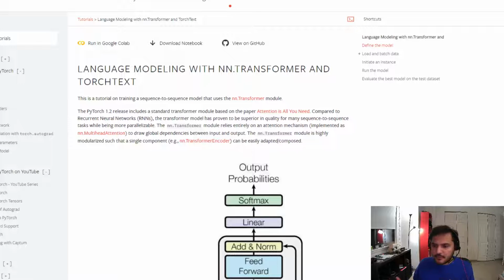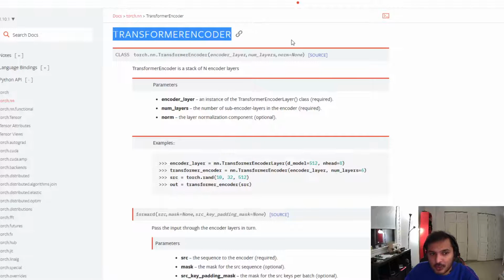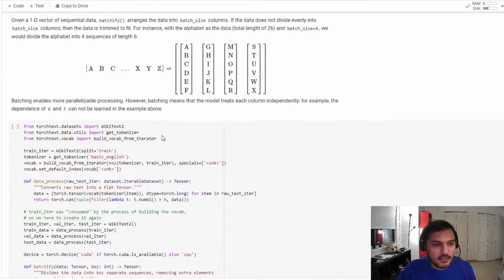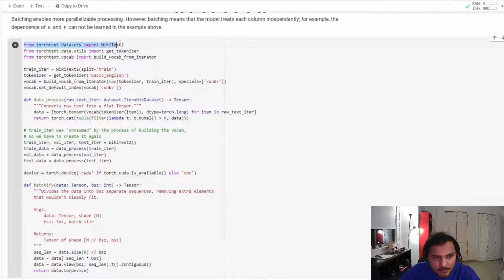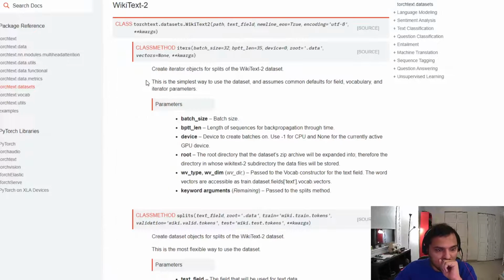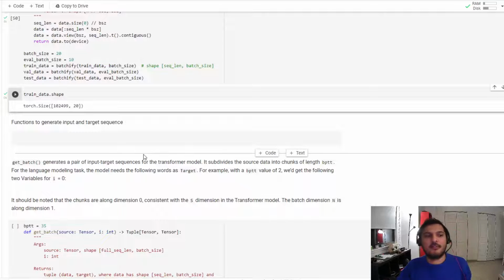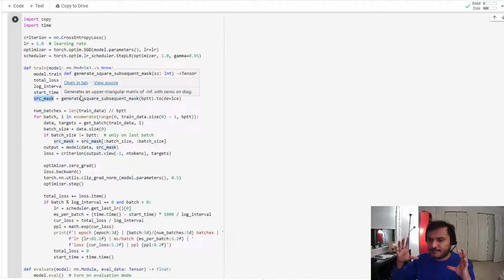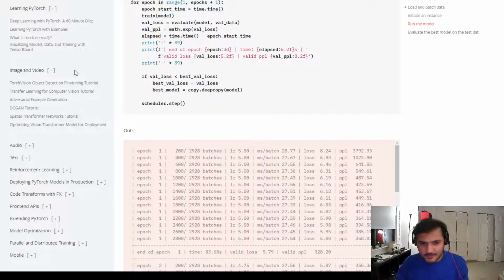PyTorch - Transformer code walkthrough - Part 2 Actual Code